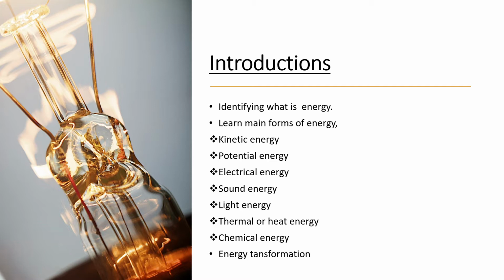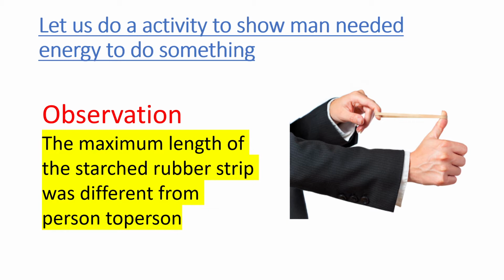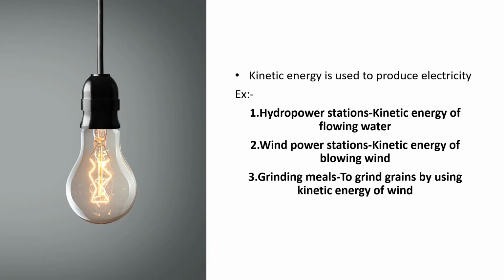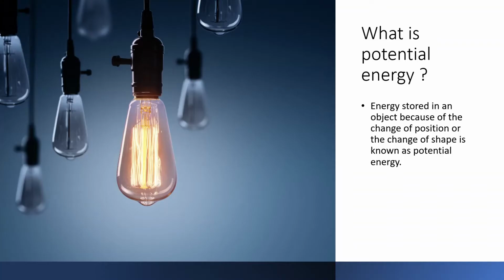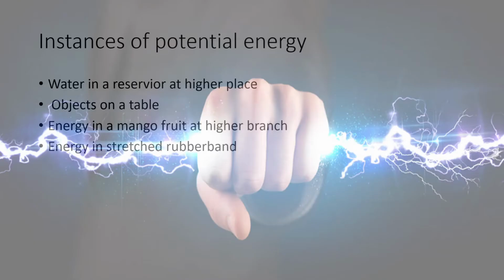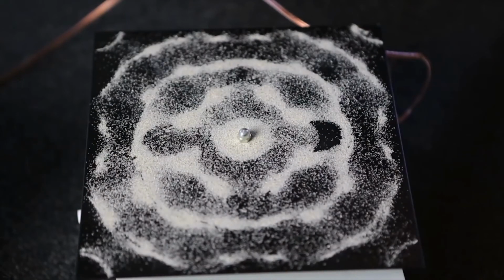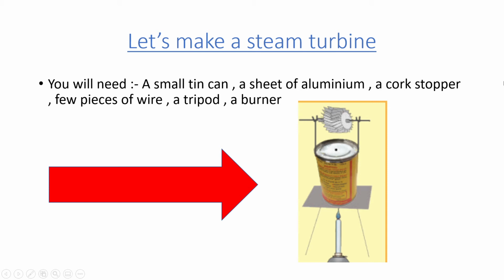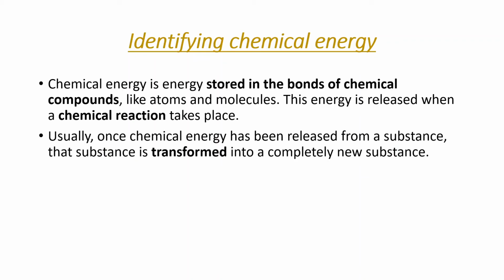[ SRI LANKAN SYLLABUS ]Science | Forms of Energy and Uses | Grade 7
About Scienceopedia,